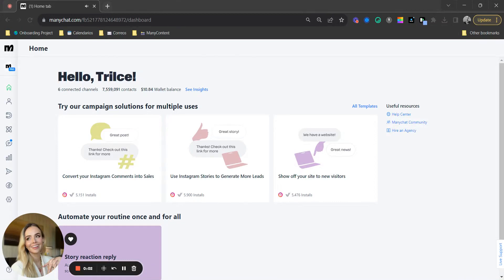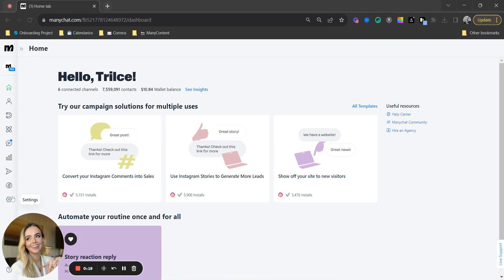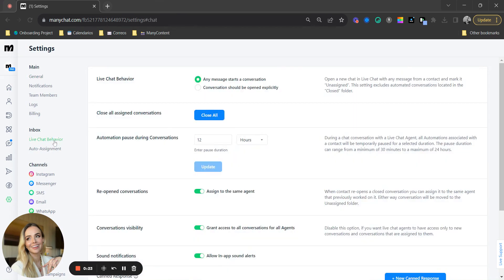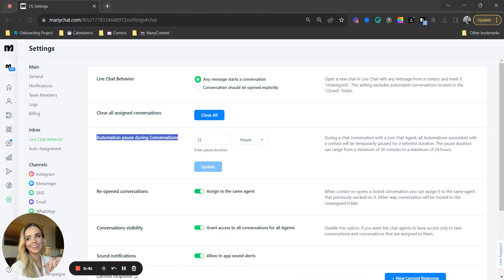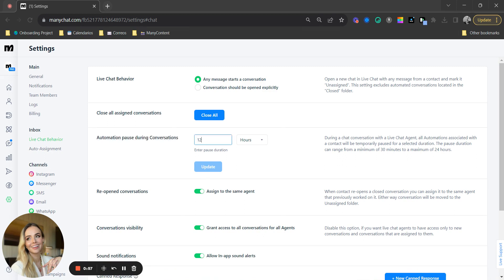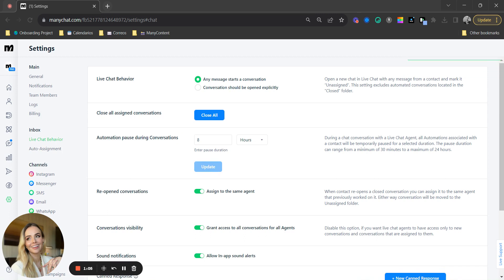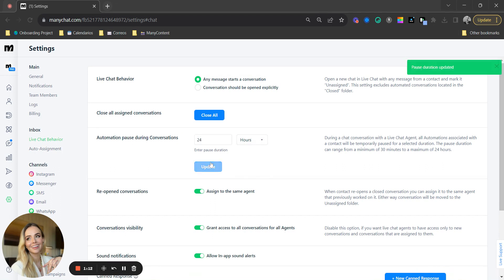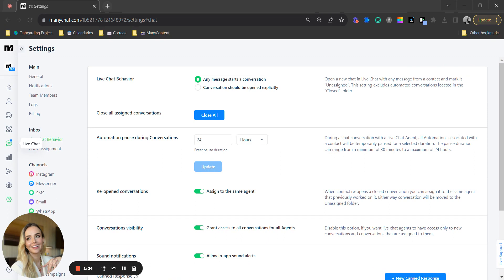The Simple Live Chat Feature that Customers LOVE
In this video, you'll learn how to pause automations for audience members who have entered a Live Chat conversation. These feature helps you chat with customers without worrying that they will trigger an automation during your interaction!

Watch the video and read the instructions below to activate your new feature.

If you go over to your Settings tab, you're going to see in Live chat Behavior that a new section has appeared: Automation pause during conversations. This means that whenever you or your live chat agent starts talking to a user on live chat, meaning you actually type something and send it manually, the automations are going to pause. So you know that as a default, when you text someone a 30 minute counter starts, but that is usually not enough for those of us in retail or heavily customer support or customer service oriented industries. So now in this area, you can personalize how many hours your automation is going to stop before, well, starting again. You can select for minutes or hours, up to 24 hours. That means if I text a user via the live chat, the automations will not trigger for an entire day. That means that even if the person writes a keyword, the automations are not going to get in the way, which is an incredible, incredible tool.